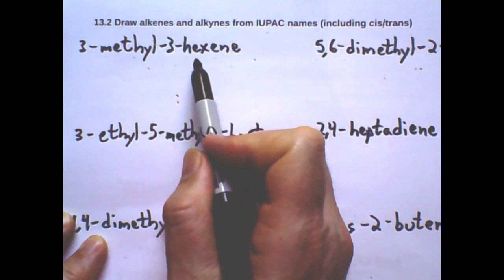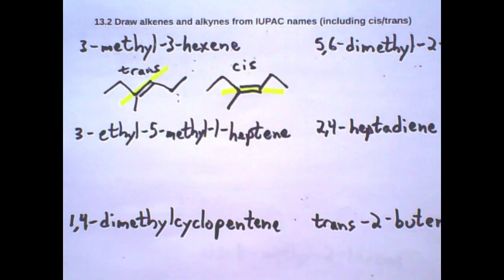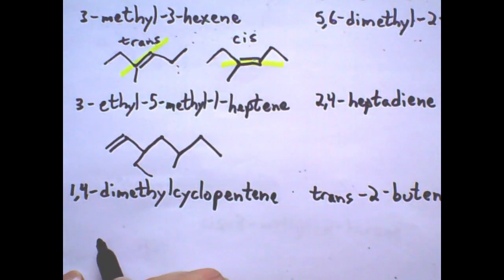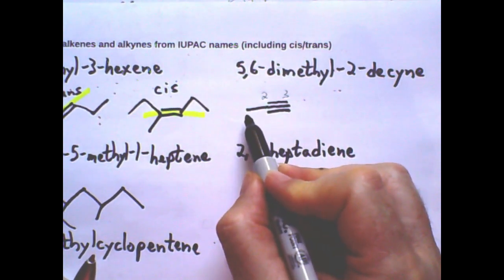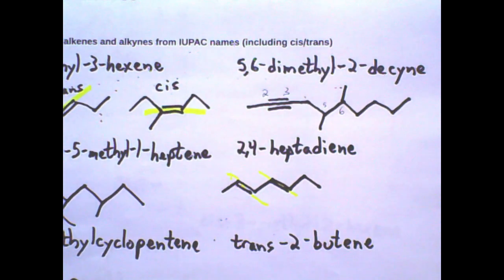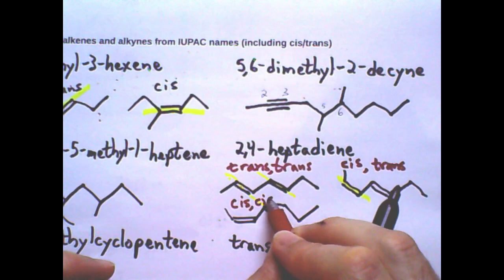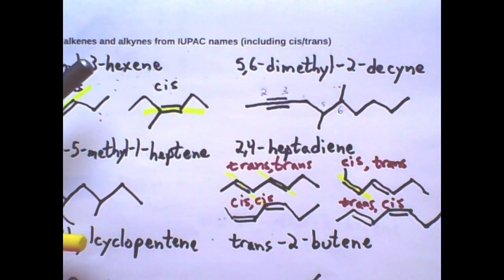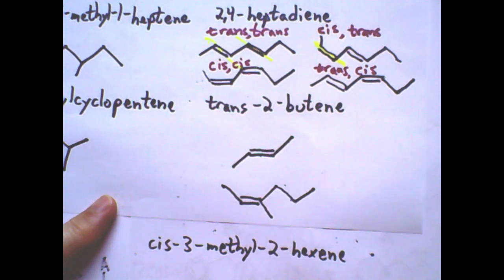OBio 13.2 Drawing unsaturated hydrocarbons from IUPAC names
Seven examples of drawing alkenes and alkynes from IUPAC names. Cyclic alkenes and cis/trans stereoisomers included.